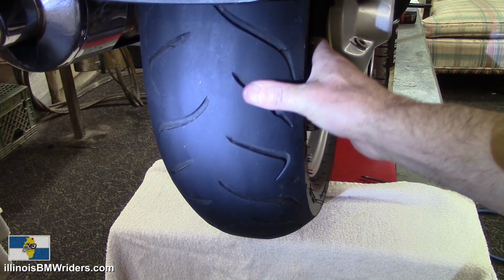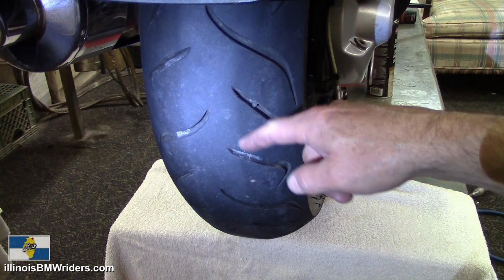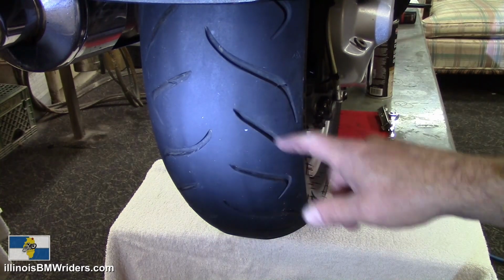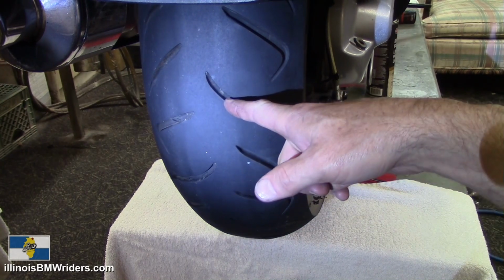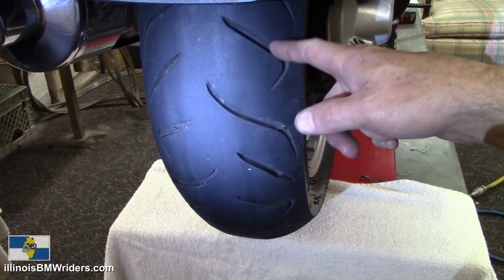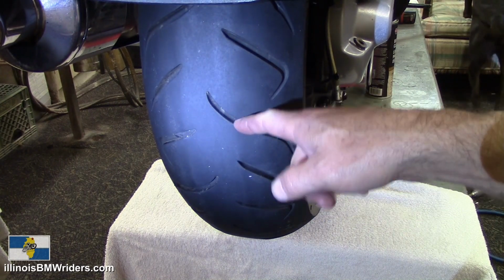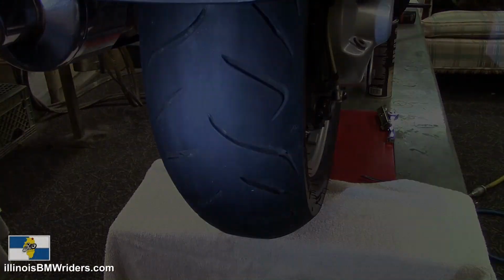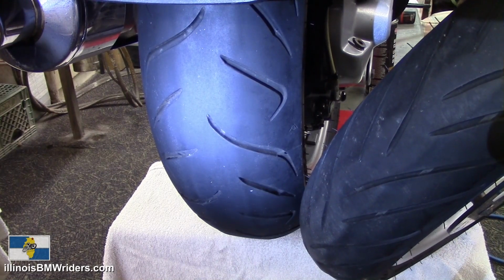Dunlop Roadsmart II Tire Review on a BMW K1200LT